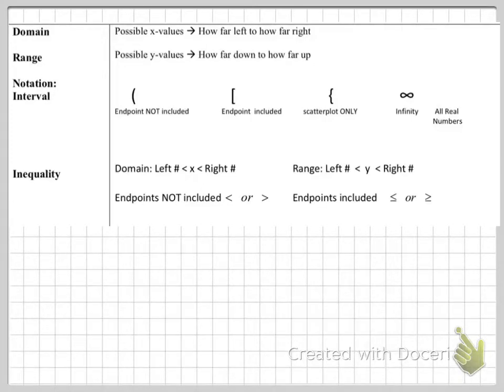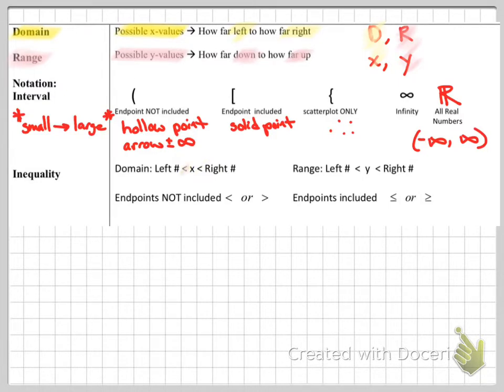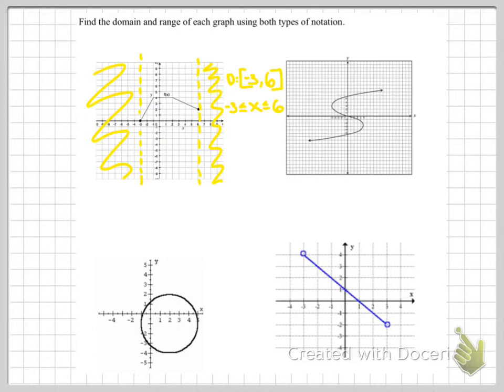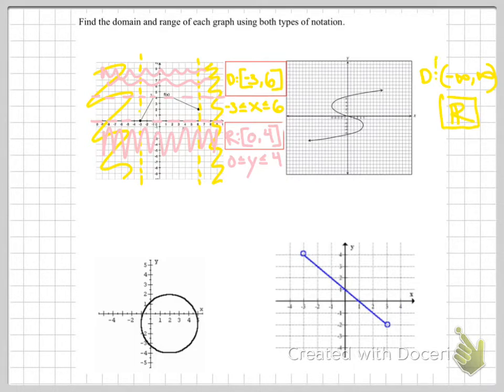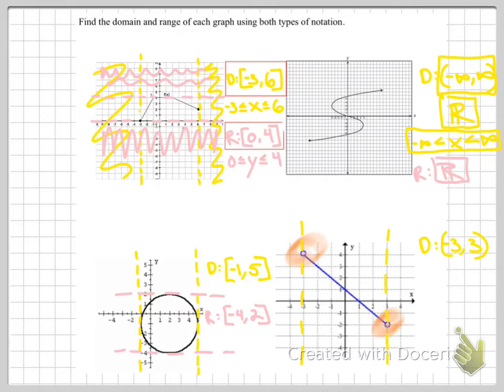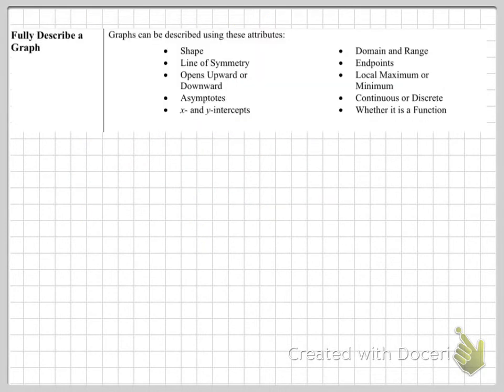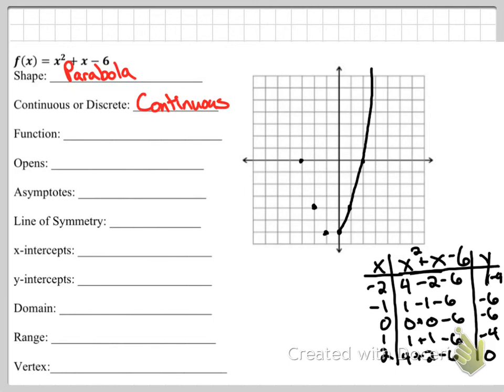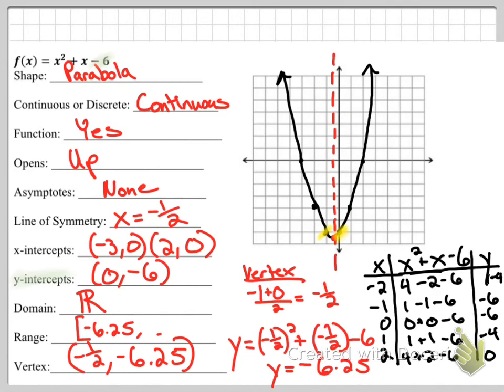Int 3 Ch 1 Notes: Domain, Range, Investigate